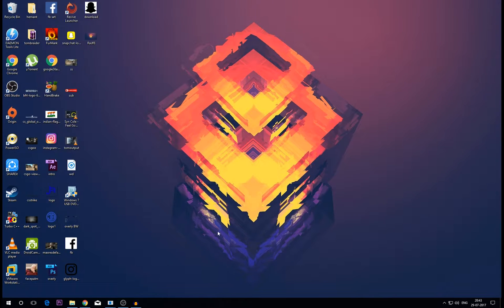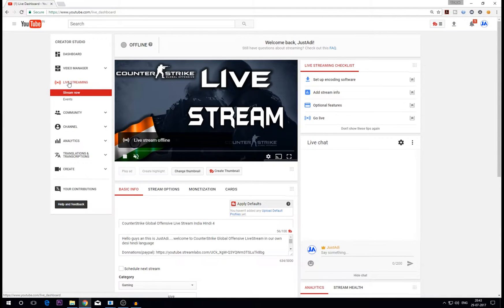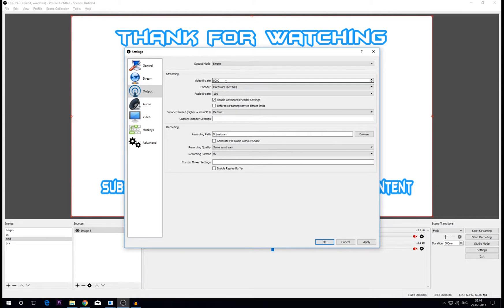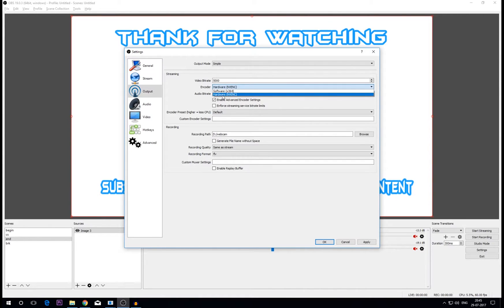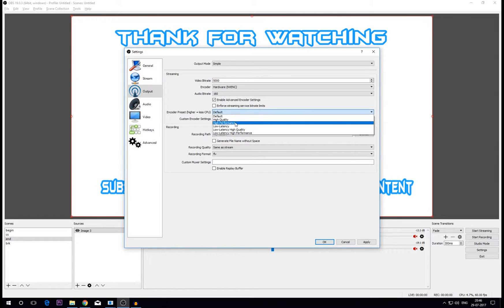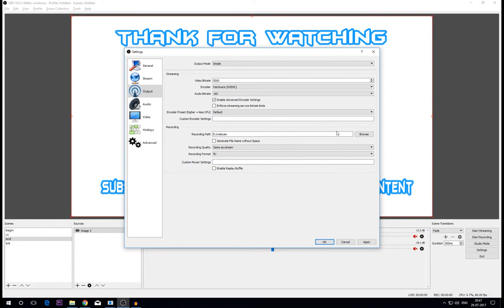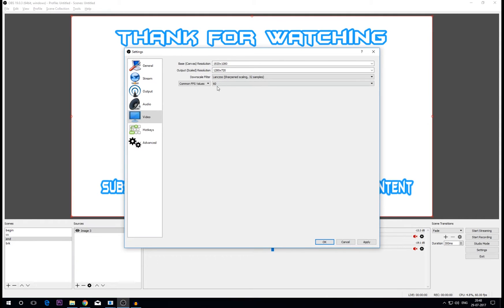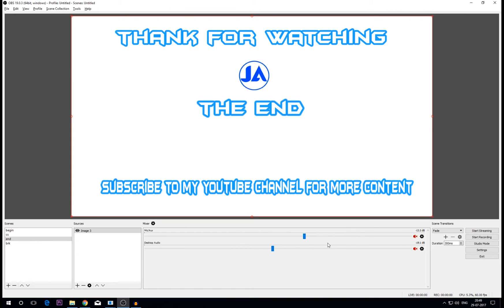Best obs setings for i3 6100 and nvidia gtx 750ti (720p 60fps)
Hello guys and this is JustAdi. welcome to this video...i ll show you best settings for streaming on obs with an i3 6100 and gtx 750ti

All the money from donnation will be used for buying a new game and ill give away the bought game to anyone of the subscriber

EVERYDAY LIVE STREAM: 8:00 PM TO 10:00 PM

Software used for streaming: OBS

CPU - CORE I3 6100 @3.7 GHz
GPU - NVIDIA GTX 750TI 2 GB GDDR5
MOBO - GIGABYTE H110-S2
RAM - KINGSTON 8 GB DDR4 @2133 MHz
PSU - VIP GOLD SERIES 500 WATT
DVD WRITER - SAMSUNG
CASE - IBALL
WEBCAM - LOGITECH C170
HEADSET - ZEBRONICS